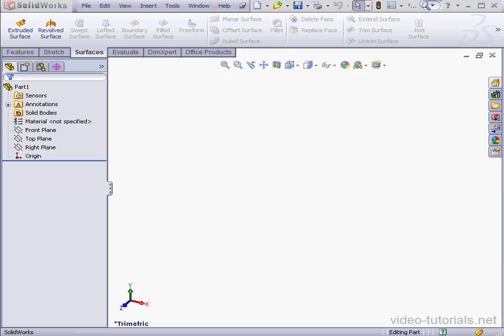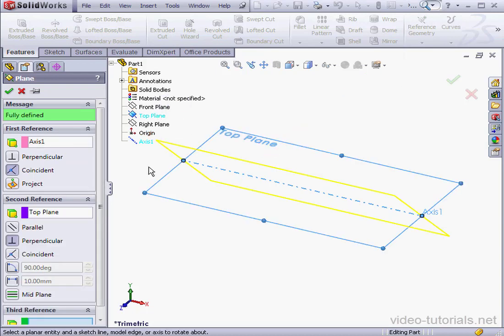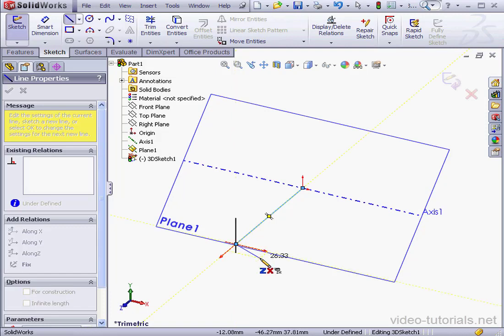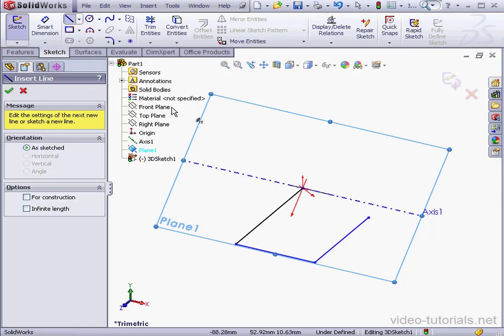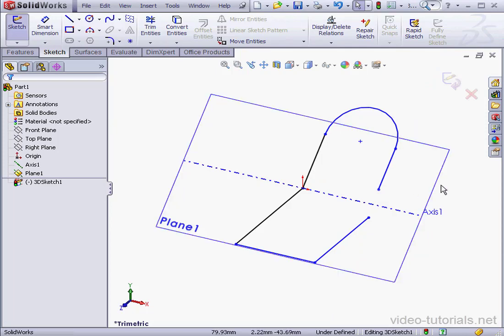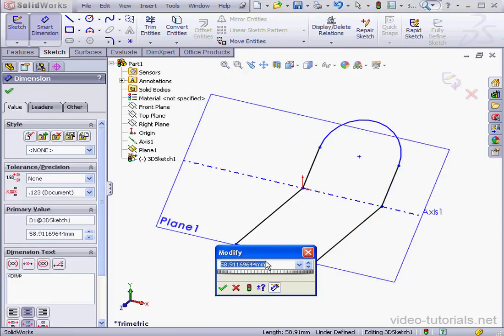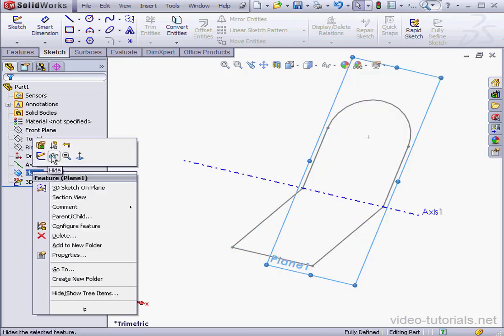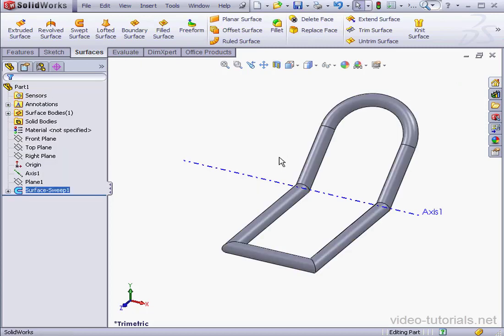14 SOLIDWORKS Surface Design ( 3D Sketch With Plane )